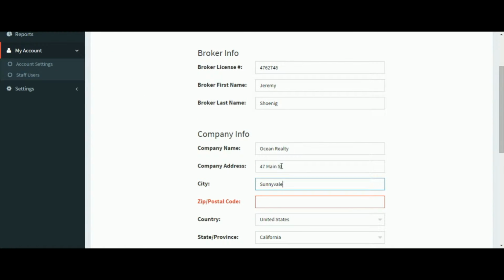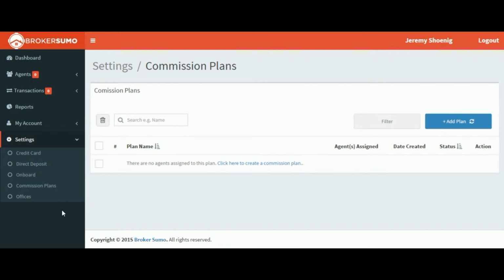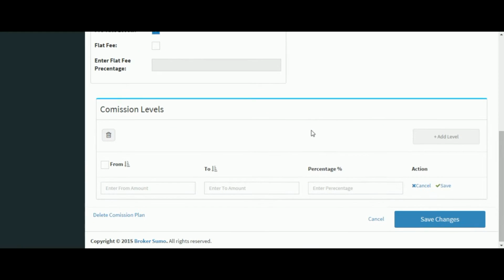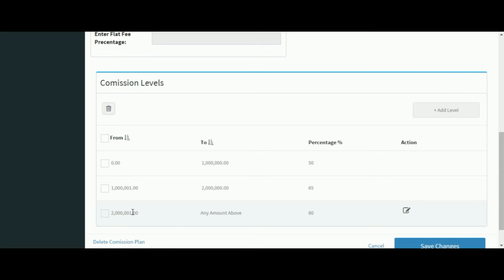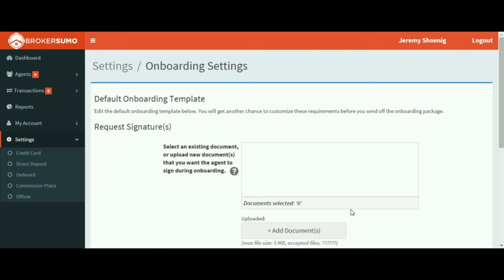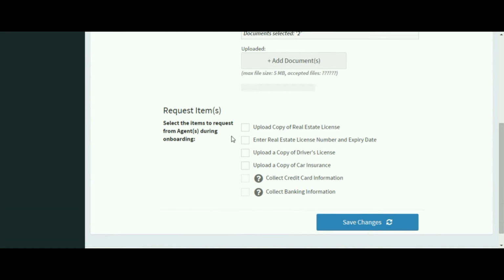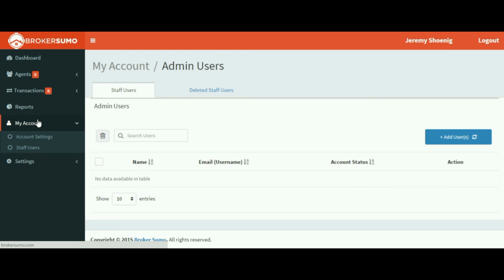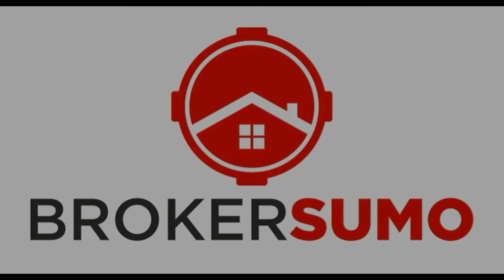How to Set Up Your BrokerSumo Account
Here's the first steps you should take once you've created a BrokerSumo account. Follow this step by step tutorial video for a smooth process!